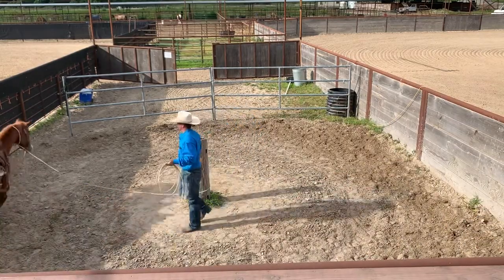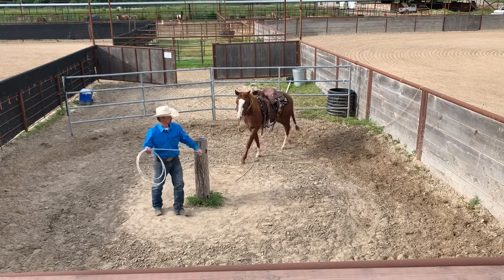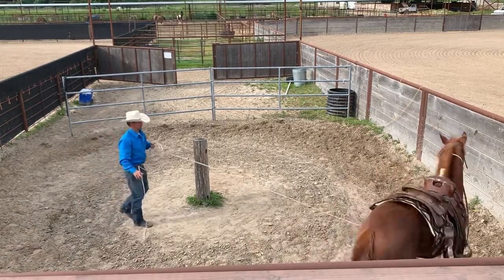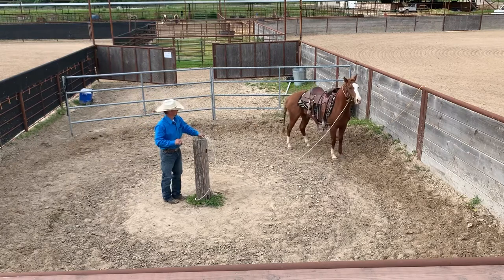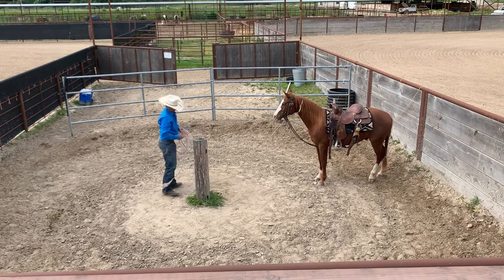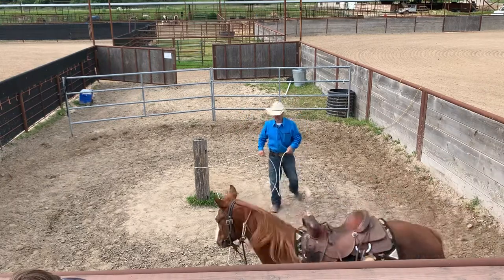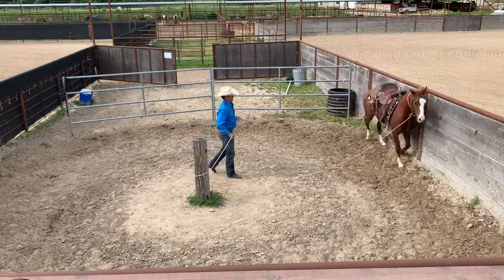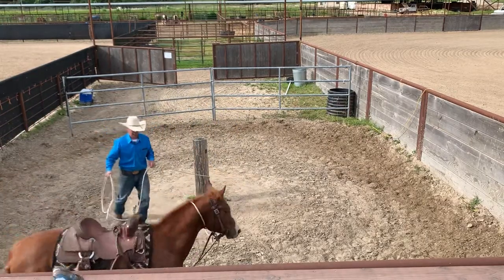Colt Starting 101 - Splash - The Square Pen with Travis Mankins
Part 2 of Splash - 2yr old with 2 weeks under saddle with Travis at Mankins Performance Horses’s